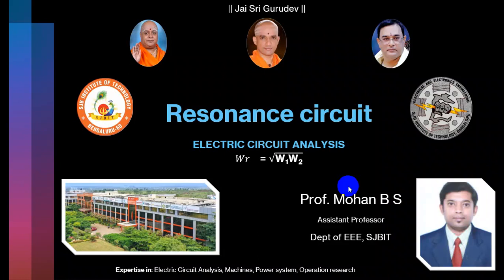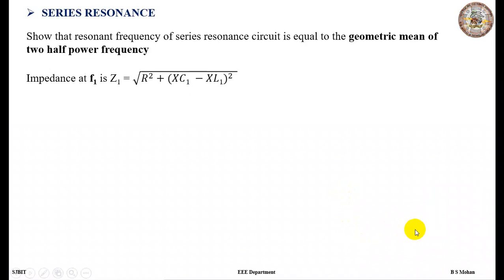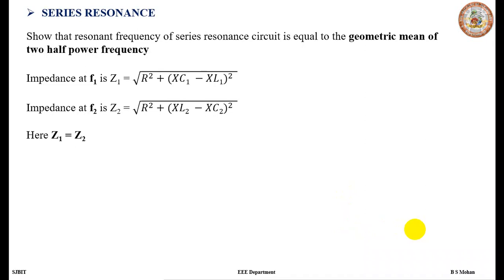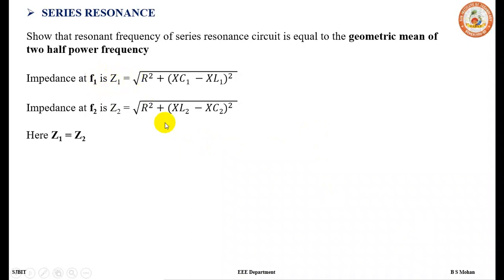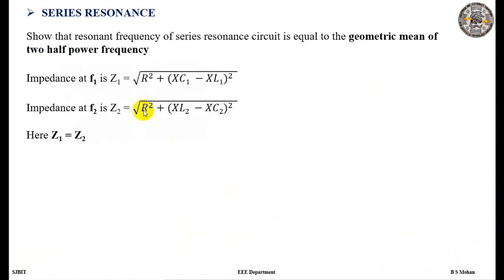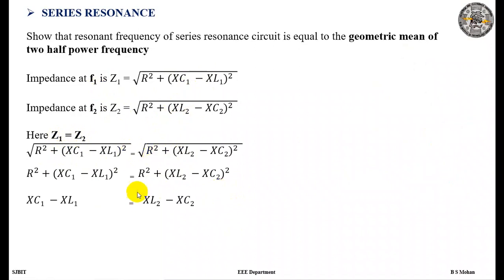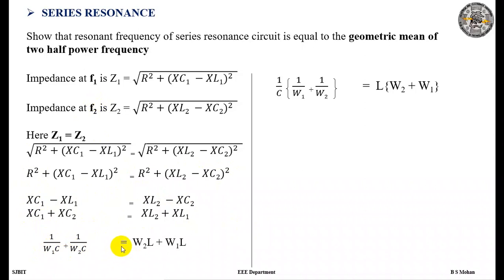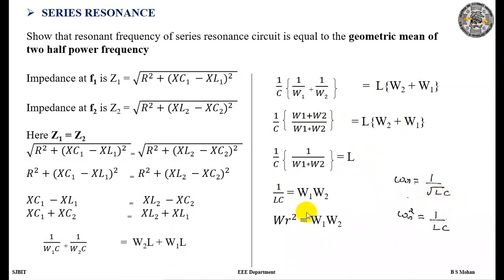Resonance geometric mean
Resonance geometric mean procedure explained.